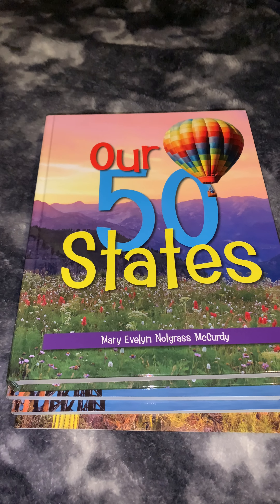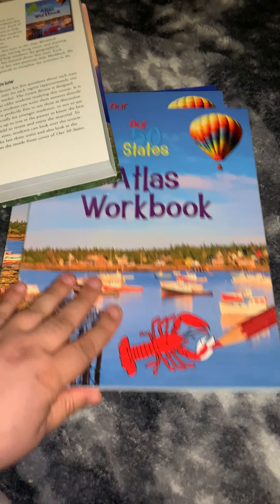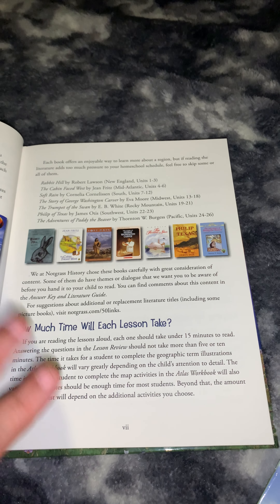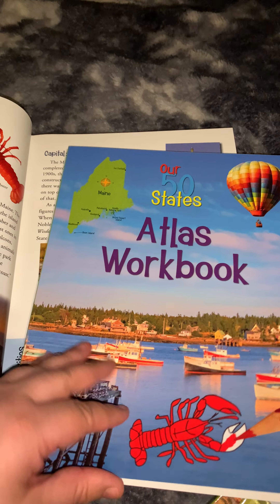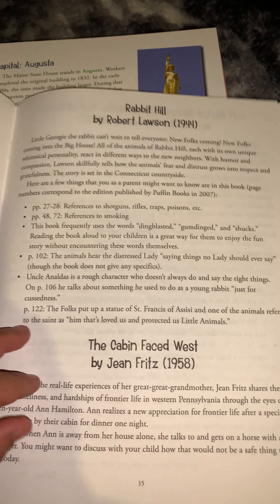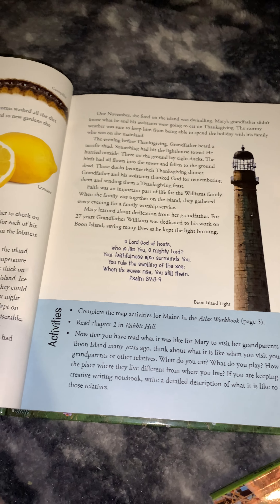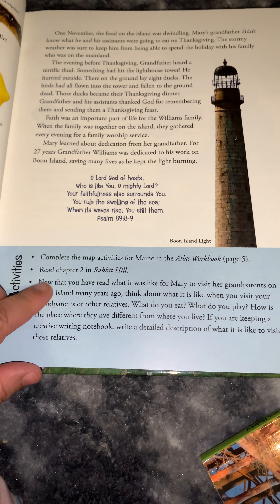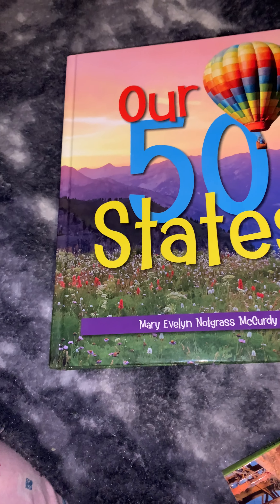Video Review of Our 50 States from Notgrass